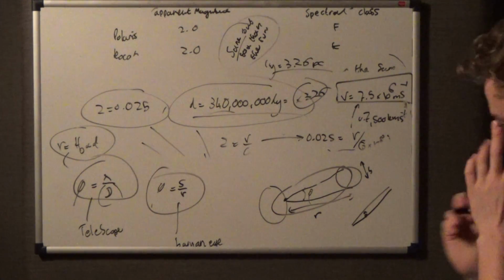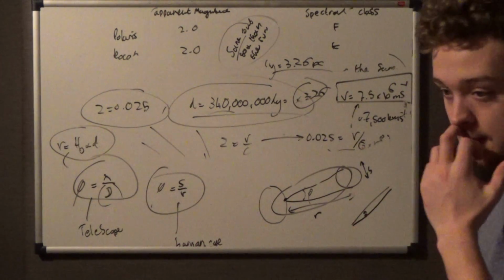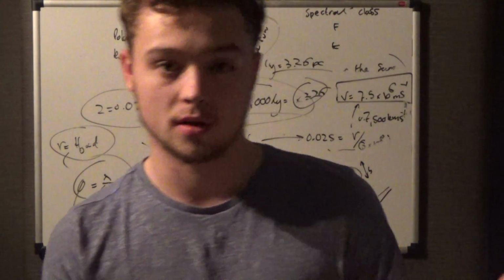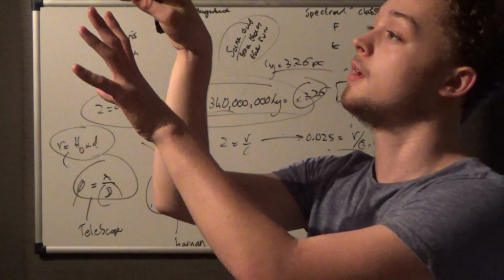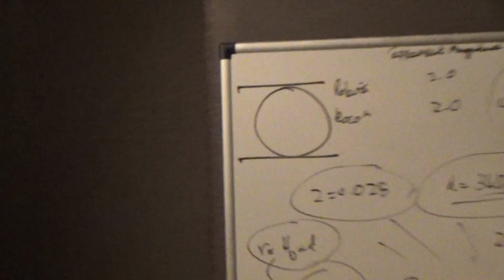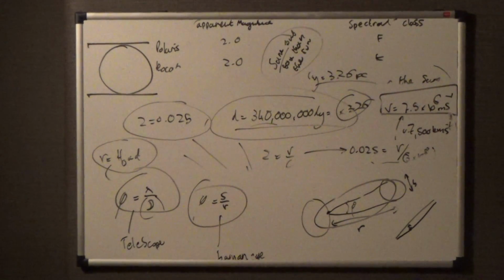AQA A2 Physics: Explanation of the difference between angle subtended and resolving power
Hello and welcome to this little side video on AQA A2 physics for the astro section, in this video I explain the difference in terms of what you are actually calculating when you use these two different formulas. Hopefully this will allow you to distinguish between which one to use in the exam.

Enjoy !1